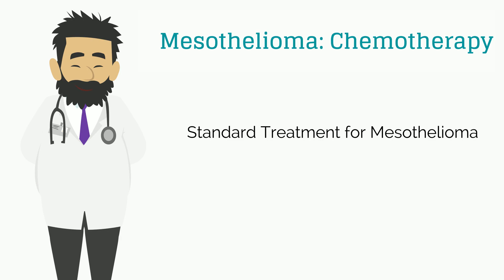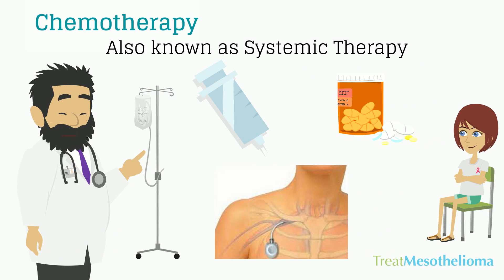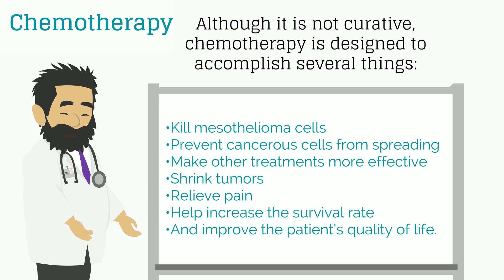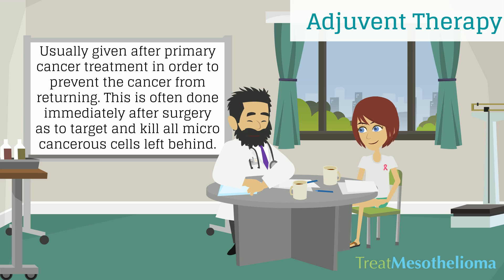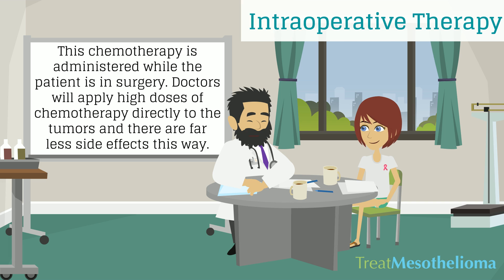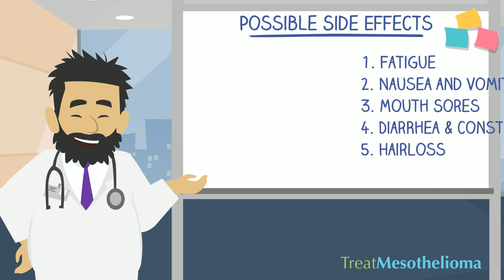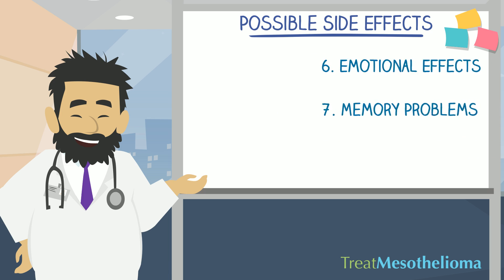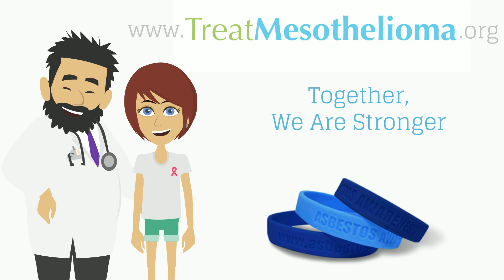Chemotherapy Treatment For Mesothelioma: TreatMesothelioma.org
Chemotherapy Treatment Option for Mesothelioma

Chemotherapy, also known as systemic therapy, is administered either orally or by infusion to kill any cancer cells that are in the body, and there are a variety of medications. Although it is not curative it has proven to help increase the survival rate. Chemotherapy is also used to reduce pain and improve the patient’s quality of life.

A medical oncologist, who is a specialist in nonsurgical treatments meets with the patient after diagnosis. The goal is to determine the best course of treatment. This will be determined by various testing procedures, the patient’s tolerance, and overall health. The standard treatment for mesothelioma is chemotherapy because it is designed to do several things, including:

Kill mesothelioma cells
Prevent cancerous cells from spreading
Make other treatments more effective, such as surgery
Shrink tumors
Relieve pain
Help increase the survival rate
And improve the patient’s quality of life.